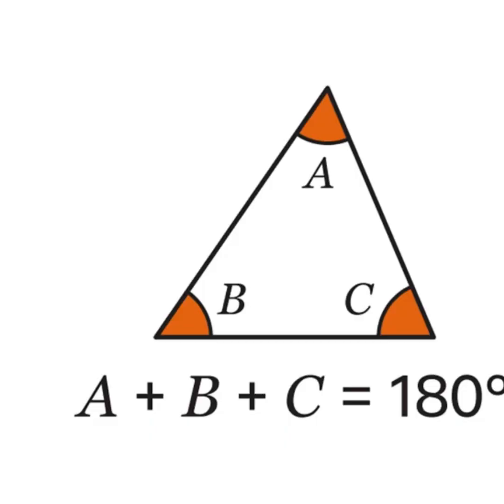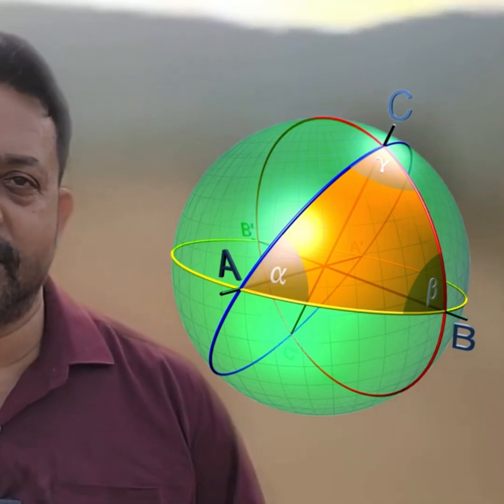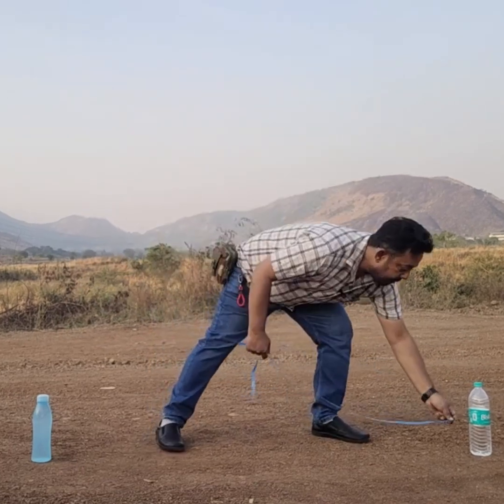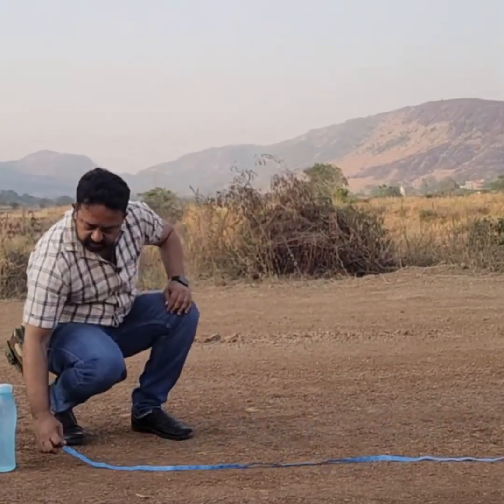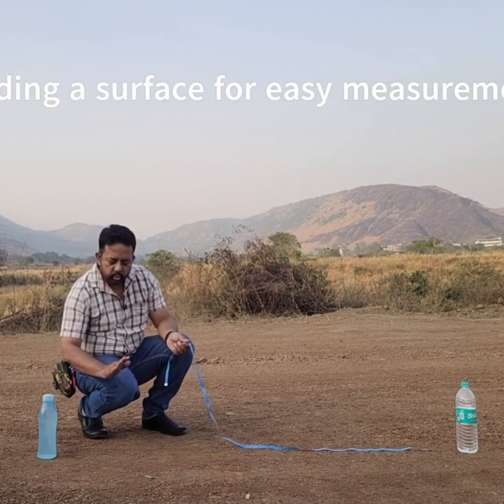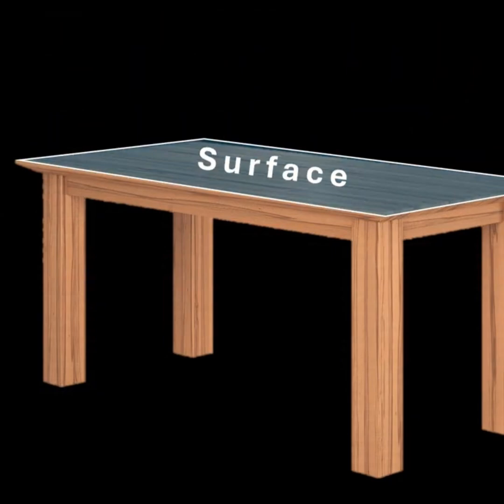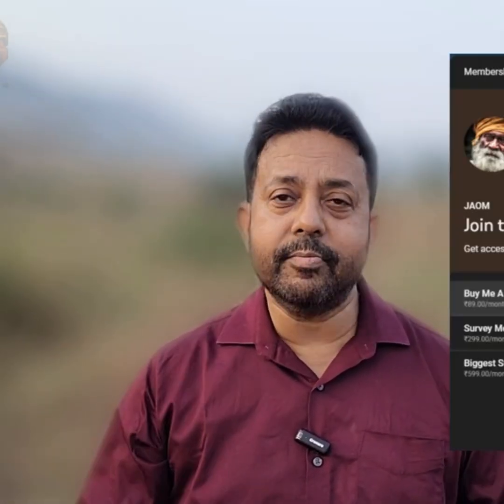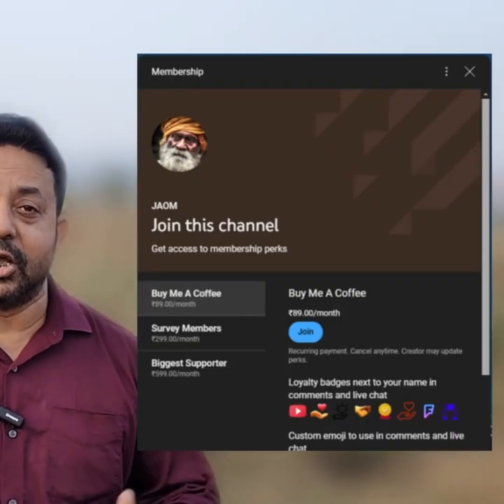Geodesy Explained ... Watch Full Video On My Channel.